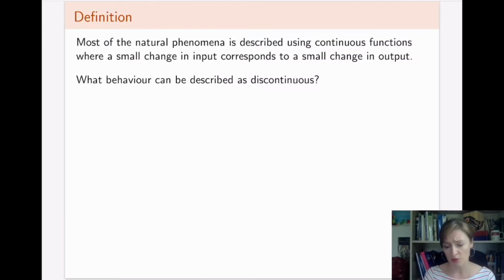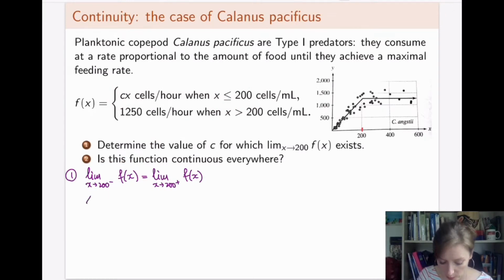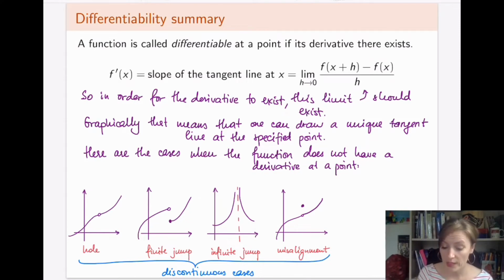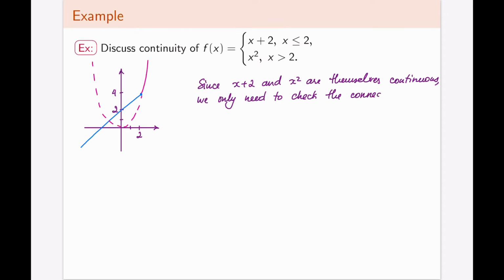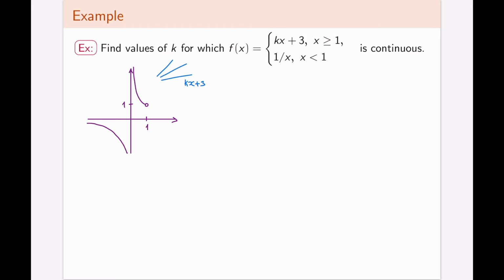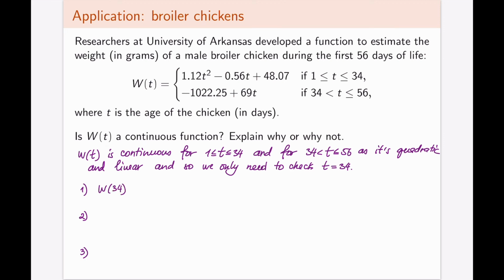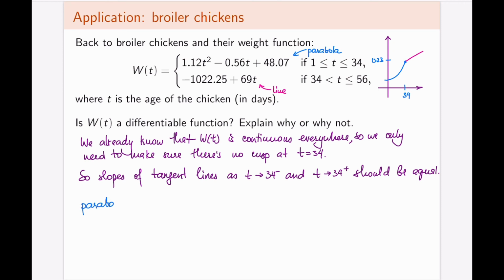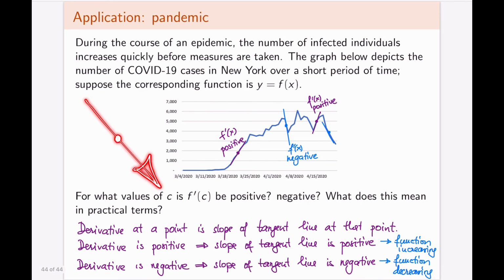Math 111, lecture 11: continuity and differentiability